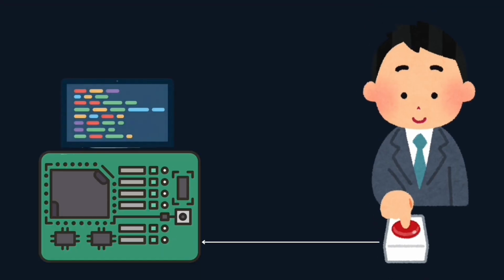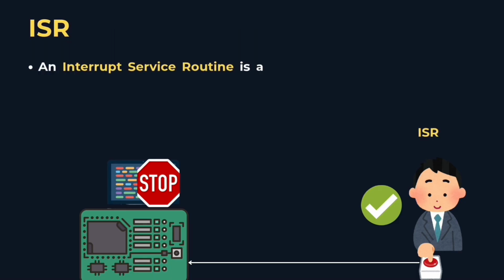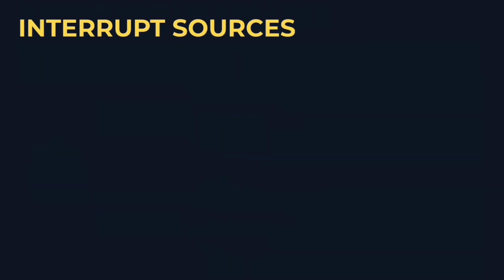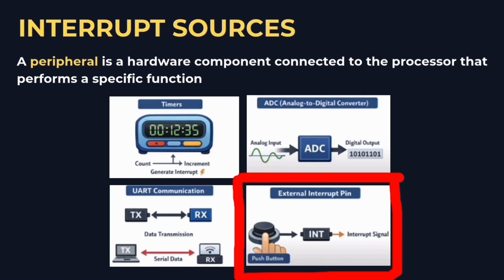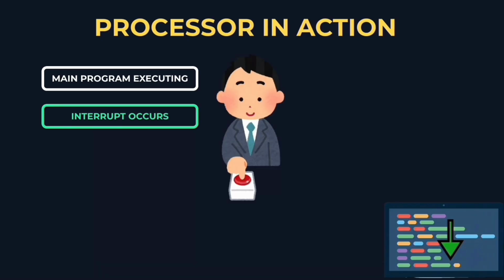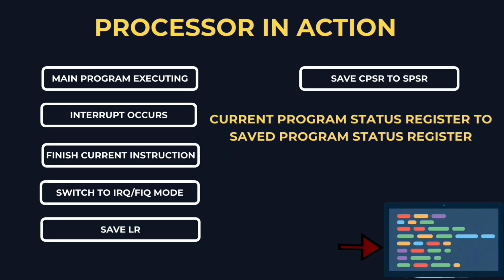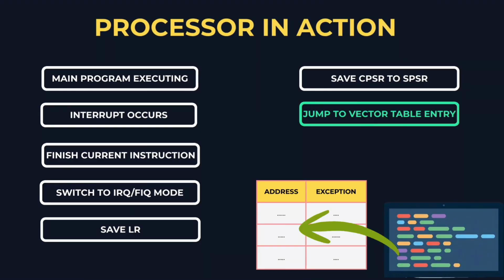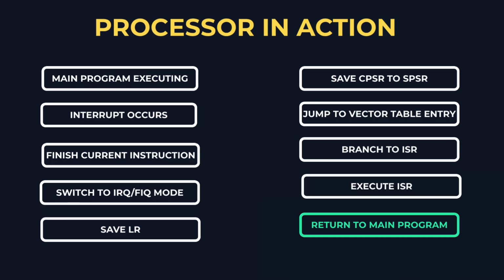Interrupts in LPC2148 Explained Clearly | ARM7 Interrupt Basics + ISR Flow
Understand interrupts in LPC2148 (ARM7) in the simplest way possible with this beginner-friendly explanation.

In this video, we start with a real-world scenario and build a strong foundation by explaining what interrupts are, why they are needed, and how they work internally inside the processor.

You’ll also learn important concepts like ISR (Interrupt Service Routine), polling vs interrupts, peripherals, and the complete interrupt flow in ARM7 architecture.

🔹 What you’ll learn:

What is an interrupt?

What is ISR (Interrupt Service Routine)?

Why interrupts are needed (Polling vs Interrupts)

Interrupt sources in LPC2148

Step-by-step interrupt execution inside ARM7

CPSR, SPSR, and Link Register (LR) explained

Exception modes (IRQ & FIQ)

ARM7 / LPC2148 learners

Engineering students preparing for exams or interviews

📌 Watch till the end to clearly understand how a processor handles real-world events efficiently using interrupts.